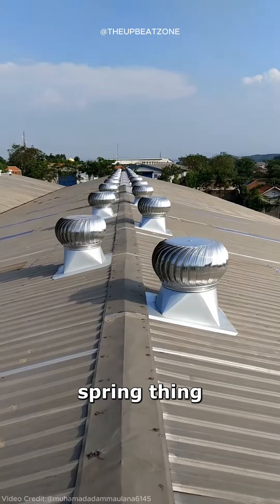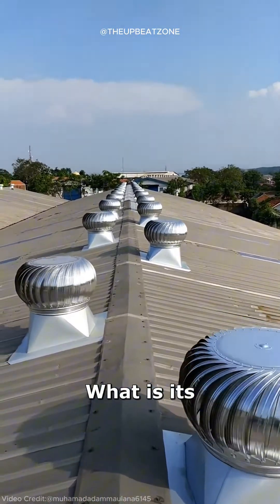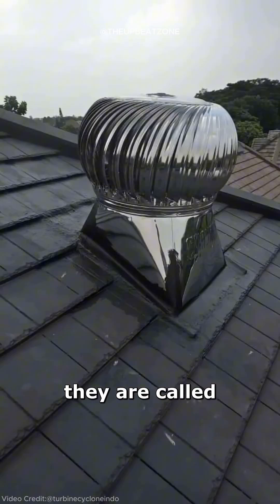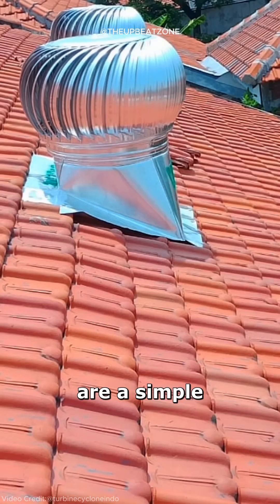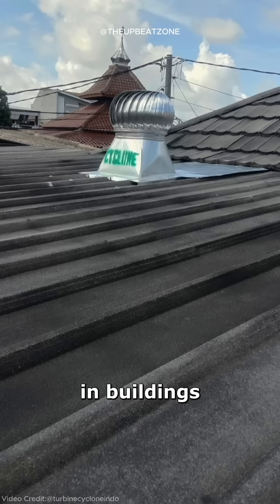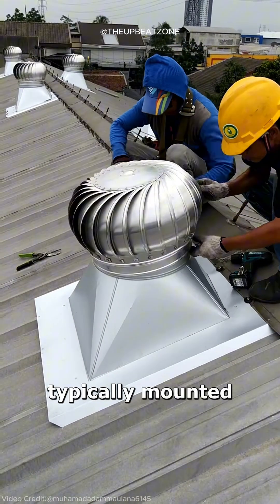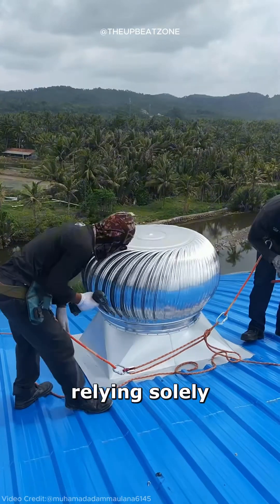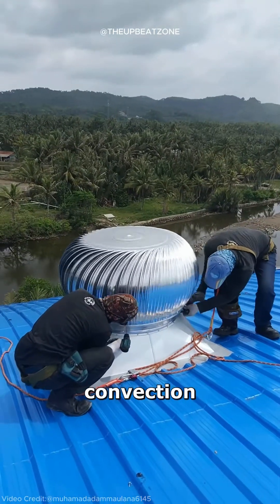Whirlybird Turbines EXPLAINED 😧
Have you ever wondered how Whirlybird Turbines actually work? 😧 In this video, we take you deep into the science behind these fascinating roof vent systems that efficiently regulate heat and airflow. From their utility design to their connection with larger engineering marvels like steam turbines, you'll gain a clear understanding of the principles that drive them.

Discover how Whirlybird Turbines link to steam turbines and answer intriguing questions like: "How does the steam turbine work?" and "What is the steam turbine?" We'll also explore LP turbines, HP turbines, and how these incredible inventions power utilities worldwide. Packed with unique and interesting facts, this video is perfect for anyone curious about technology, engineering, and science facts.

This video by The Upbeat Zone is your go-to for viral shorts and trending knowledge bites. Whether you love fact videos or just want to learn something new, this video has it all. Don't miss out on the "shorts feed" packed with viral content and captivating "YT shorts" about turbines, power, steam, and so much more!

Join us as we simplify complex topics into fun, shareable facts. Hit play and let the adventure begin! 🚀